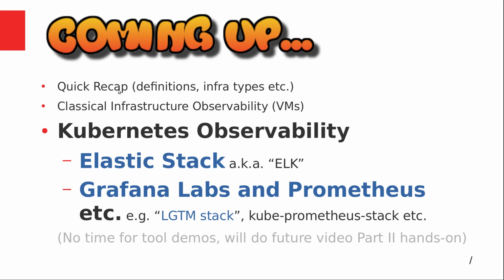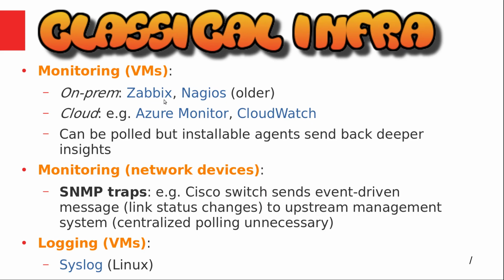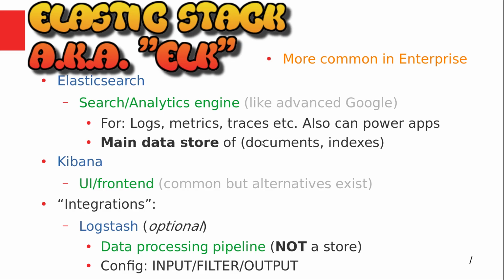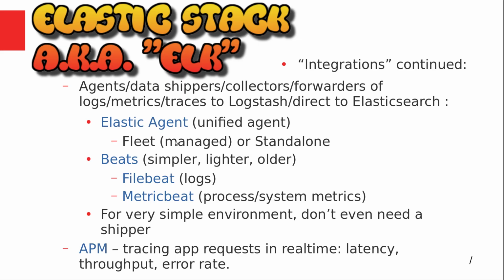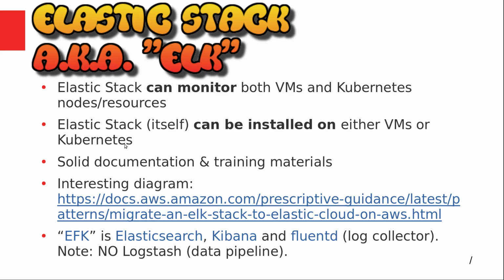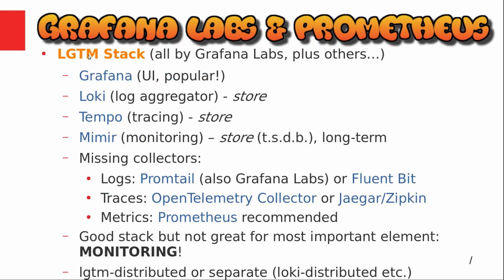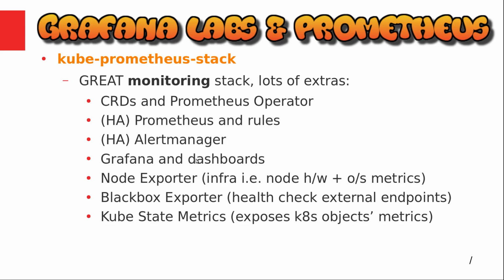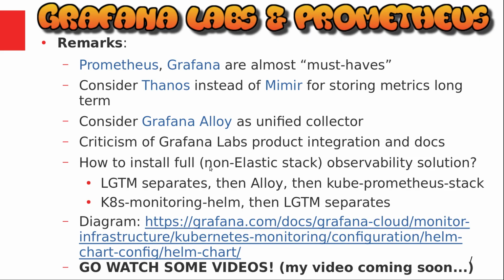Observability/Monitoring Tools in 2025 - Recap (Elastic/ELK vs Prometheus-Grafana)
In one video a full recap of the current 2025 observability/monitoring landscape in Cloud DevOps including Elastic Stack/ELK, LGTM stack from Grafana Labs, Prometheus and more. Especially for Kubernetes.